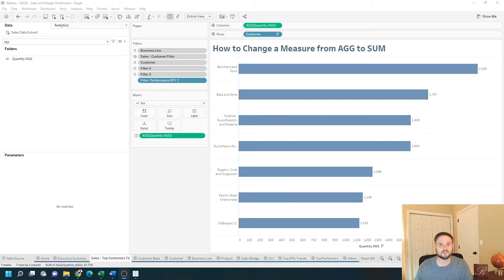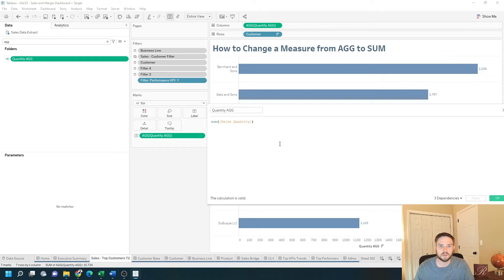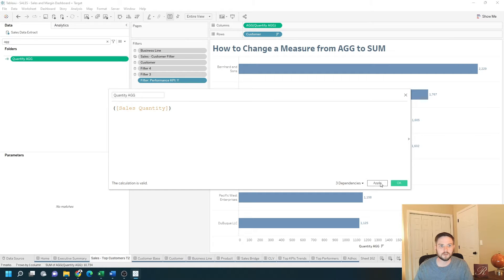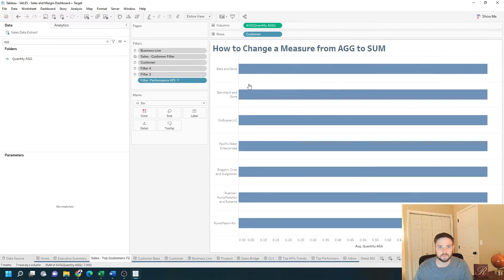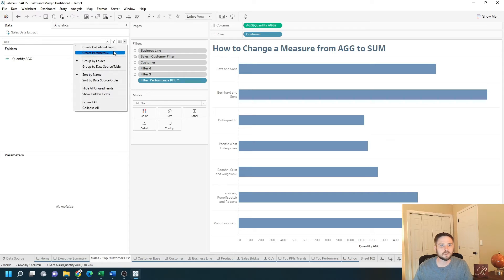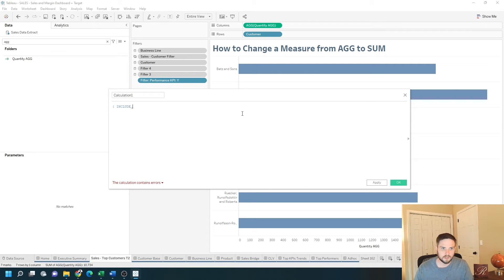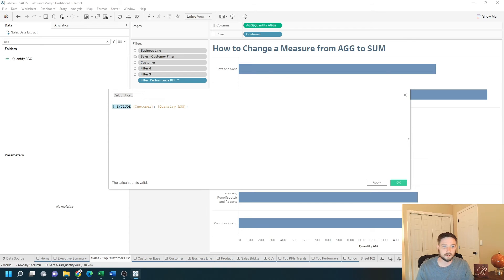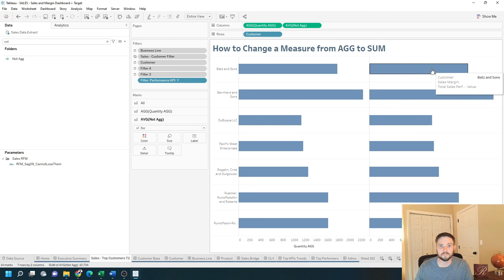How to Change a Pill from AGG to SUM in Tableau Using Level of Detail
Subscribe How do you change a measure from AG to sum in tableau in this example I have a bar chart of customer by quantity it's an aggregative quantity how do I change this to a sum or an average let's open up this calculation to see why it says add Ed edit this calculation quantity AG is already a sum so anytime you see AG in Tableau that means at some point in a previous calculation it was already aggregated there's two good ways to get rid of the AG if you want to do something different if I completely remove some from sales quantity click apply okay i've changed the aggregation so it turned red let's drag my red pills out and drag quantity AG back in now since it was not aggregated in a previous calculation it's sum of quantity AG I can change this to let's say average.

There's one other way to change quantity AG into a sum or an average let's go back in and change it back to a sum like it was before and again we're going to have to remove the red pill so I have quantity AG again if I write a calculation that's a level of detail let's create a calculated field if I use any level of detail calculation fixed exclude or include it becomes not aggregated and you can aggregate it in your view so let's change this to include customer.

And then pass in my aggregated pill and with a curly bracket so by wrapping the the aggregated value in a level of detail calculation it changes it to a not aggregated pill just call this not AG.

Click apply okay and if I have not add on columns I can sum it up so if I sum it up here I get the same value for each customer I can also change it to average median Etc hope this helps.